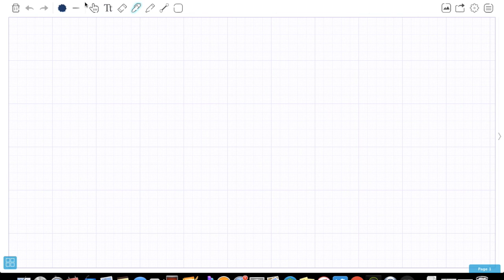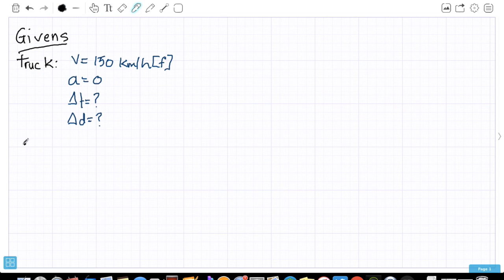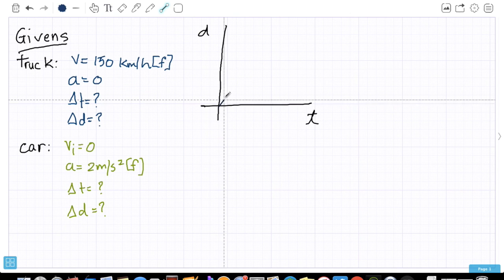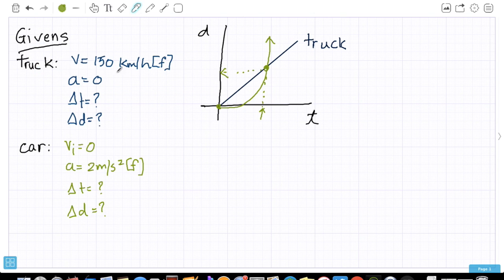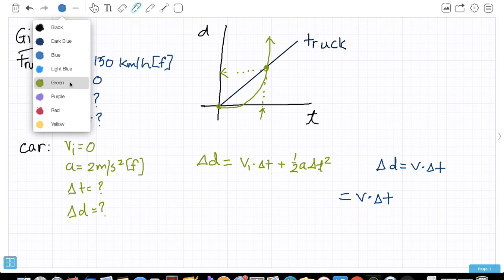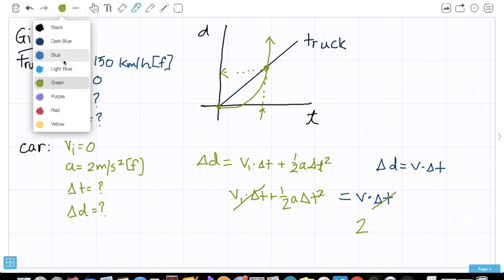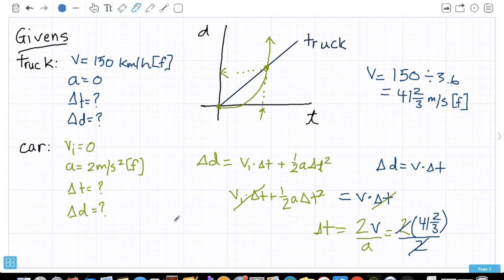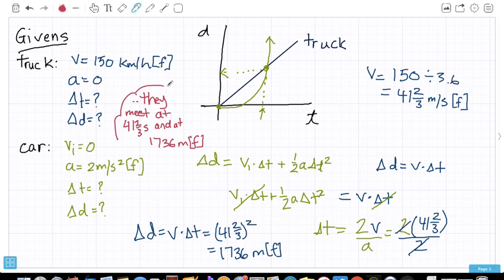Physics 11U Exam Question 3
A truck is moving at a steady 150 km/h when it passes a stationary police car. The police car accelerates at a steady 2 m/s2 in the same direction as the moving truck. How long does it take the police car to catch up with the truck? At what distance is this?